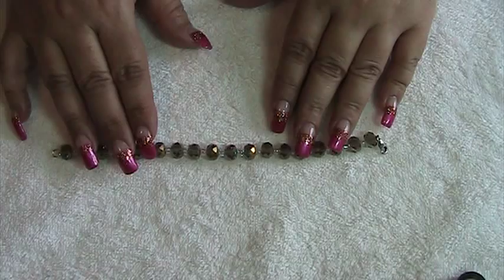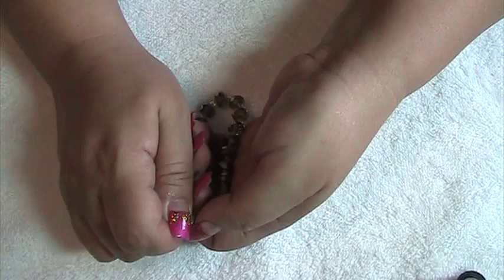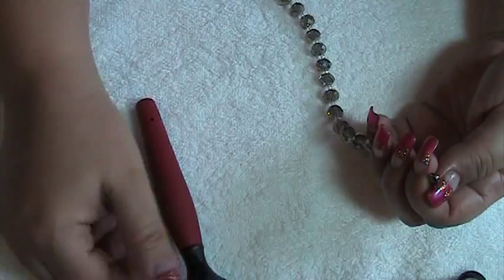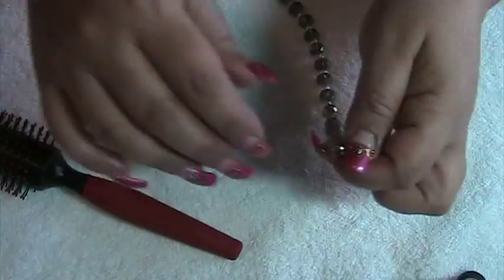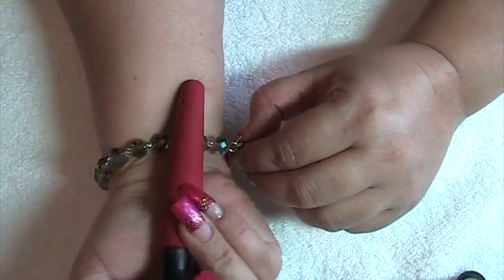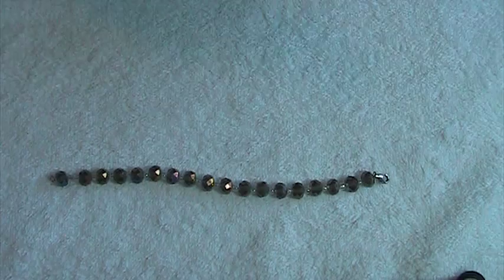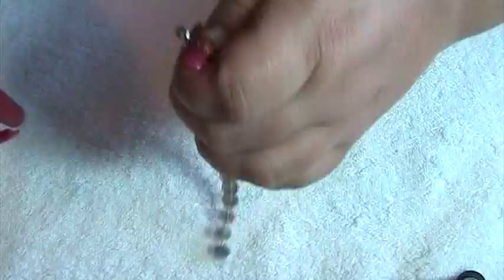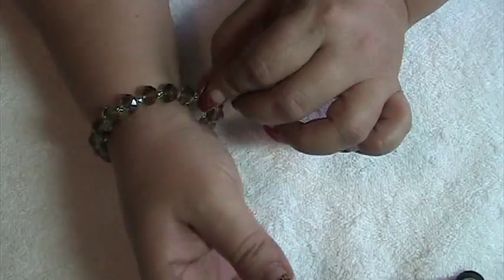How I put on my lobster claw jewelry with long nails.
In this video I show you how I manage my jewelry with long nails, I hope that it helps you and you try it at home.